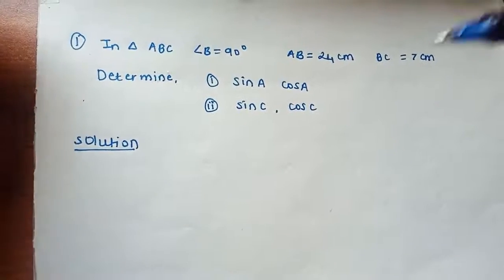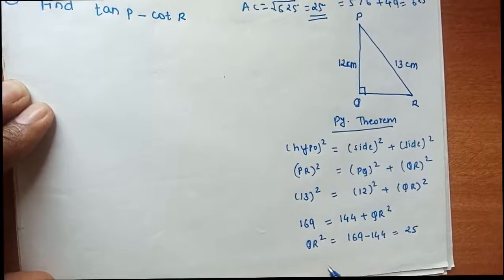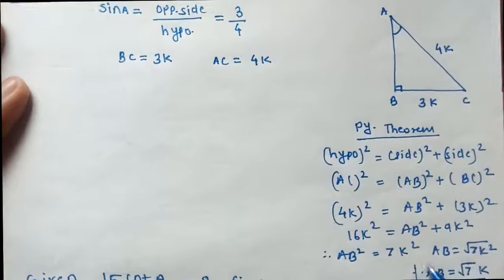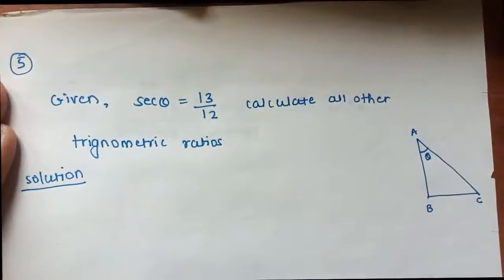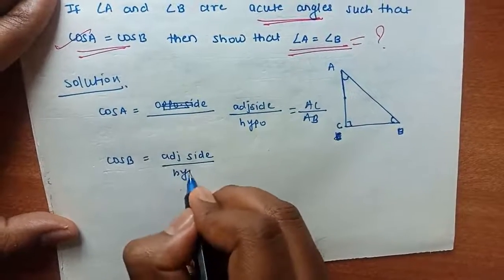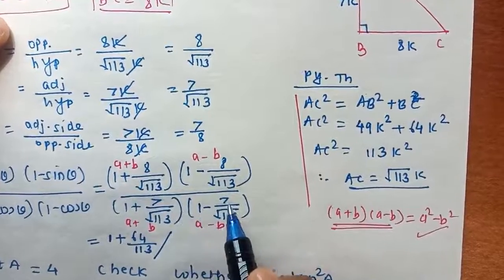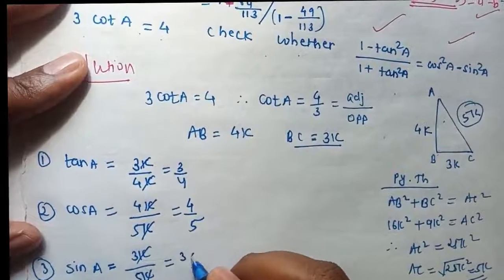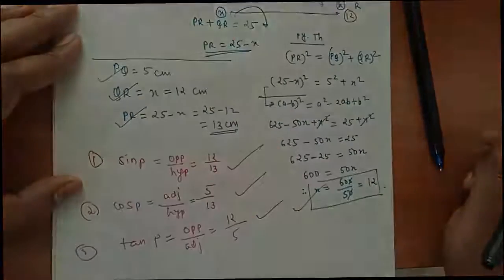Introduction to trigonometry 10th std-lecture 2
This lecture covers exercise problems. From the mentioned topic. To understand it better first watch the first lecture , so will get better idea bout solving the problems on trigonometry.